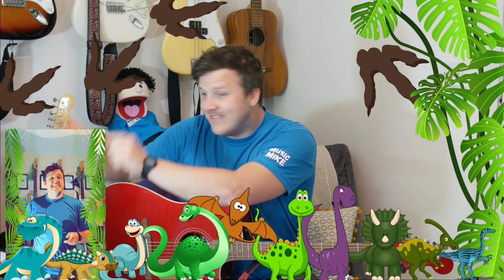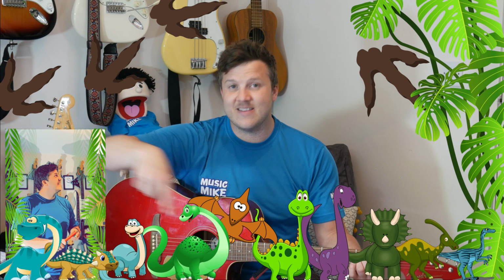interactive Pre-school music - Dinosaurs!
Join music mike for a dinosaur adventure, singing dinosaur songs, playing instruments and doing lots of moving and dancing!

if you would like to contribute to my Youtube content you can do so